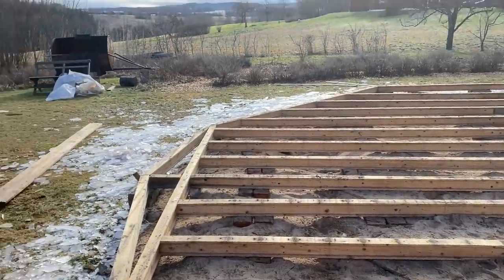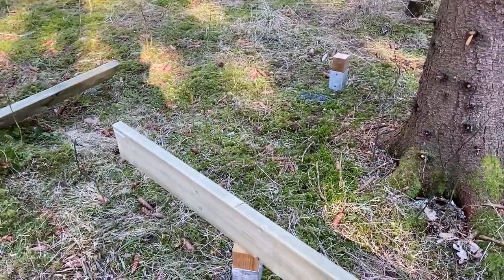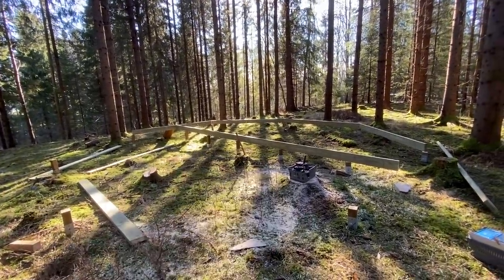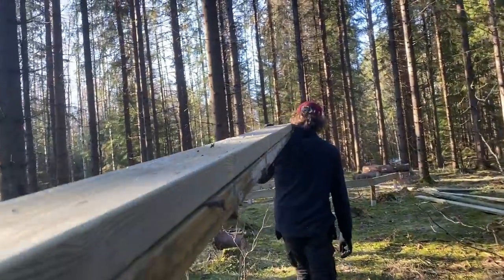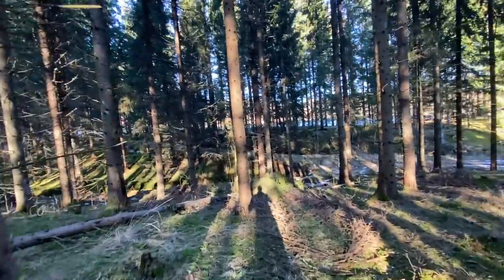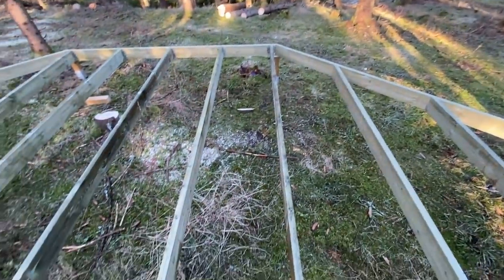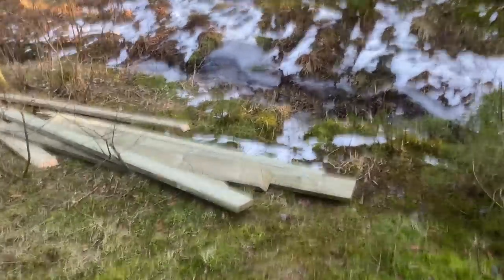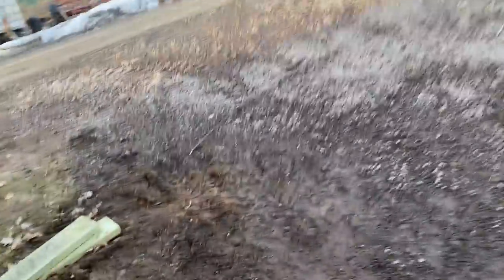Another good days work...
Richard Perkins is a globally recognised leader in the field of Regenerative Agriculture and is the owner of Europe’s foremost example, Ridgedale Farm, Sweden. He is the author of the widely acclaimed manual Regenerative Agriculture, regarded as one of the most comprehensive books in the literature, as well as Ridgedale Farm Builds and Farm,Fish,Hunt,Pick,Bake.